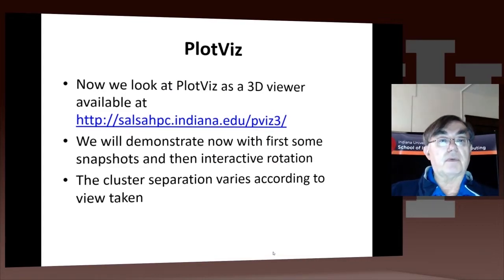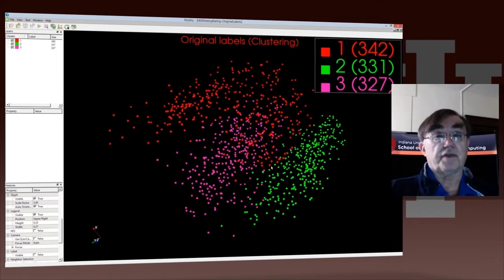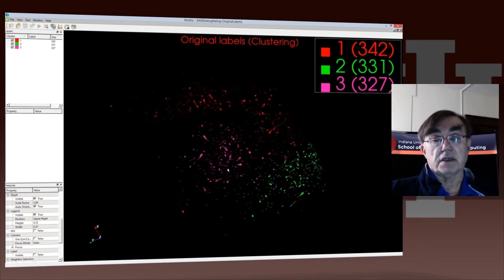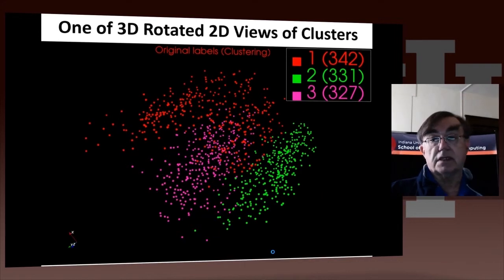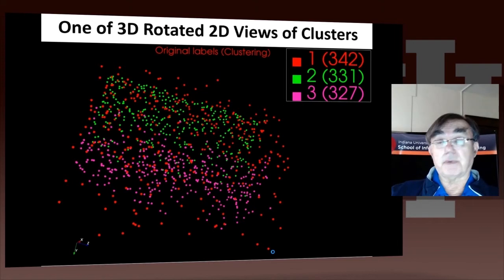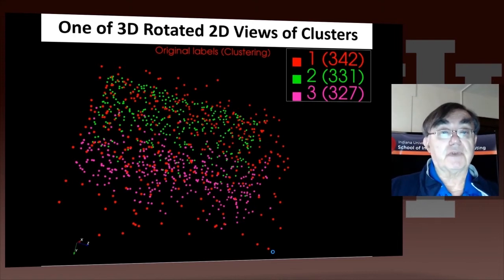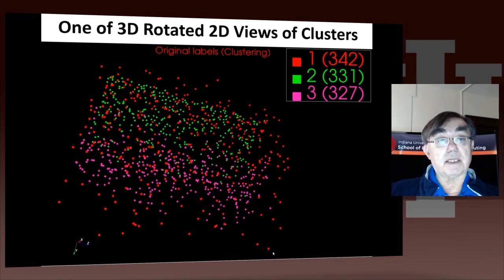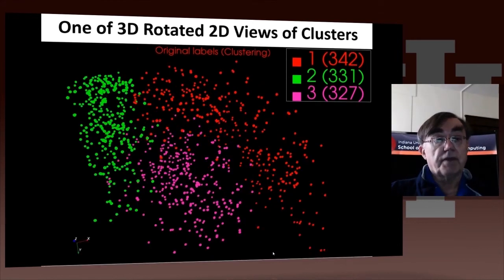IU X-Informatics Unit 15 : Recommender System IV 3: Visualization